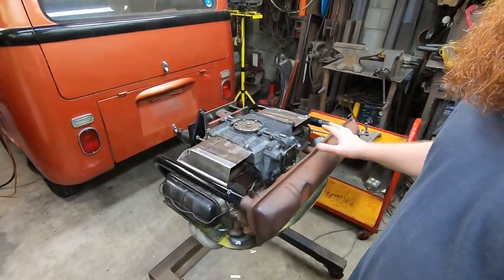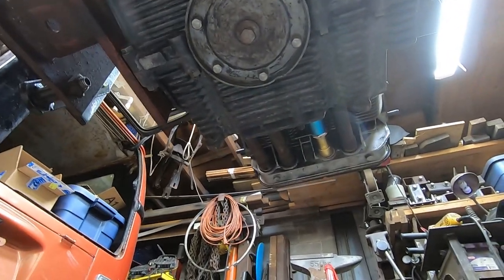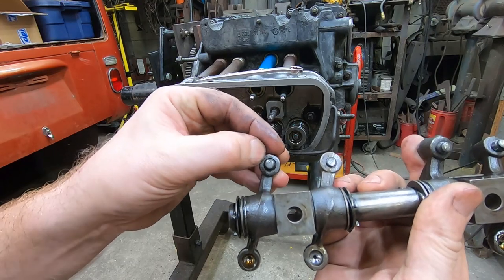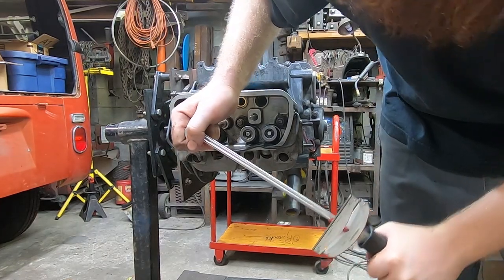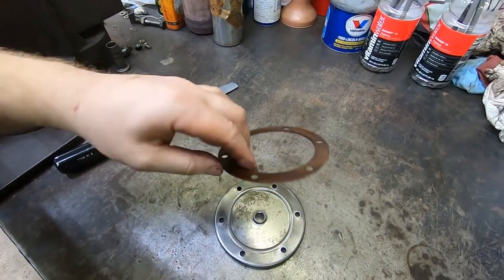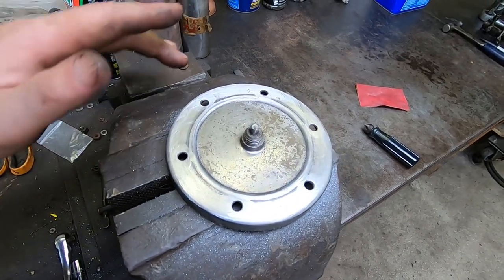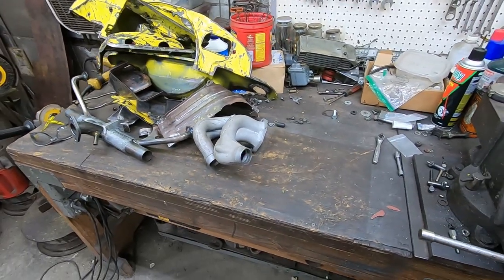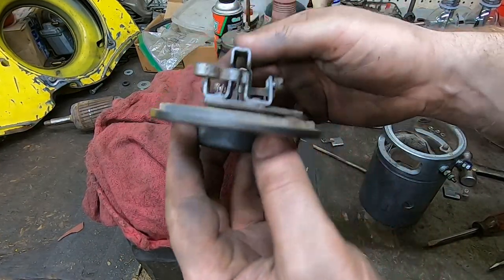Generator Testing & Disassembly, Engine Flush & Painting Tips VW Split Bus Restoration Vandemic E14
Our VW Split Window Bus project continues with preparations to assemble the engine. The first step is to flush the engine before removing the push rod tubes and re-torqueing the heads. Our commitment to using what we have reaches new depths when we refurbish the oil plate by flattening the sealing surface. The generator has had a hard life, so it is disassembled for cleaning, painting, and a new set of bearings. Finally, the long block gets a fresh coat of paint. Check out all of that and more in this episode of Project: Vandemic!

Much of what we use is linked below - Check it out and get equipped!

Please make an effort to thank someone who is on the front lines of this national crisis. If that is you, thanks for being here for the rest of us, and please stay safe!

You may support Haptic Garage by sharing your favorite video on social media.

GoPro Hero7
Manfrotto Mini Tripod
Adobe Premiere Creative Cloud
DEPSTECH Wireless Endoscope, IP67 Waterproof WiFi Borescope
Wireless Endoscope,DEPSTECH Upgrade 5.0MP HD WiFi Borescope

Books
How to Rebuild Your Volkswagen air-Cooled Engine by Tom Wilson
How to Hot Rod Volkswagen Engines by Bill Fisher

Tools
Motive Products, European Power Brake Bleeder, 0100, Hand Pump Pressure Tank with Adapter
Motive Products 1100 Master Cylinder Adapter
DEWALT Electric Drill, Pistol-Grip, 1/2-Inch, 10-Amp (DWD210G)
DEWALT Angle Grinder Tool, Paddle Switch, 4-1/2-Inch, 11-Amp (DWE402)
DEWALT Cutting Wheel, General Purpose Metal Cutting, 4-1/2-Inch, 5-Pack (DW8062B5)
DEWALT Grinding Wheel for Metal, 4-1/2-Inch (DW4514)
DEWALT DW4514B5 4-1/2-Inch by 1/4-Inch by 7/8-Inch Metal Grinding Wheel - 10 Pack
Estwing E3-8BP Ballpeen Hammer, 8 oz
Estwing Ball Peen Hammer - 16 oz Metalworking Tool with Forged Steel Construction & Shock Reduction Grip - E3-16BP
Estwing E3-24BP Ball Pein Hammer, Cushion Grip Steel Handle, 13 1/2", Steel 24 oz. Head, Blue
DEWALT Wire Wheel, Crimped, 6-Inch (DW4904)
Lubrimatic Grease Gun, Lever, 16oz
LubrIMatic 30-416 Professional Pistol Grease Gun
PROLUBE Grease Injector Needle | Up to 6,000 Max PSI | 1-1/2 inch Length (44880)
Lincoln Lubrication 5803 Grease Needle Nozzle
Lumax LX-1418 Silver 1/8" NPT Female Seal-Off Adapter with Rubber Tip
Lincoln Lubrication G218 18" Hose Extension for Hand Operated Grease Gun
Can-Gun1 2012 Premium Can Tool Aerosol Spray
Can-Gun1 2012 Premium Can Tool Aerosol Spray (2-Pack)

Shop Supplies
WD-40 Multi-Use Product with SMART STRAW SPRAYS 2 WAYS, 14.4 OZ [2-Pack]
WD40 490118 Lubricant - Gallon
Kano Kroil Penetrating Oil, 8 ounce liquid
Aero Kroil Lubricant, Aerosol Can, 13 Fluid Ounces
Valvoline Multi-Vehicle Moly-Fortified Gray Grease 14.1 OZ Cartridge
Chore Boy Ultimate Copper Scrubber Scouring Pad, Pure Copper (10-Pack)
DYKEM 80300 Steel Blue Layout Fluid Brush-in-Cap (4oz)
Permatex 80019 Aviation Form-A-Gasket No. 3 Sealant, 4 oz.
AGS Sil-Glyde Silicone Brake Lubricant, Tube, 4 oz